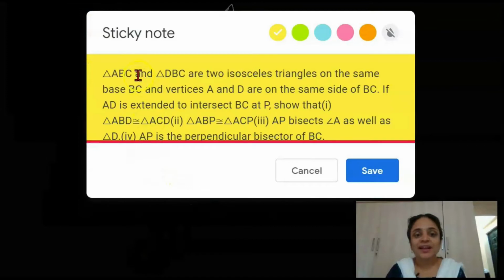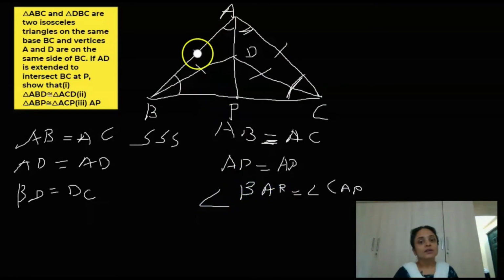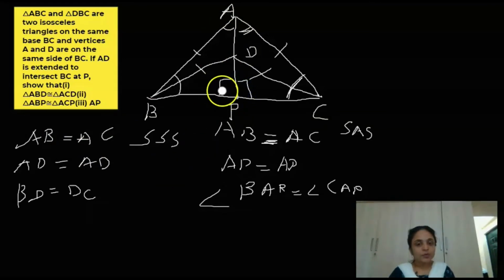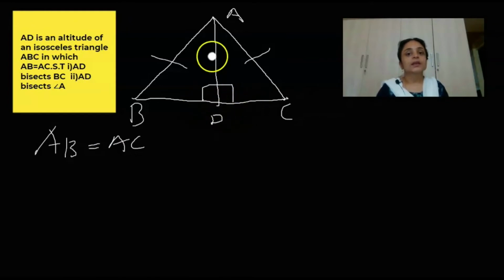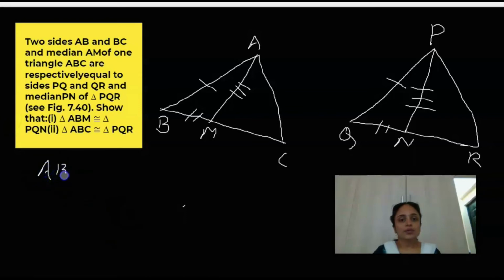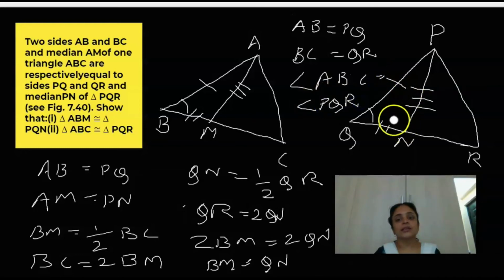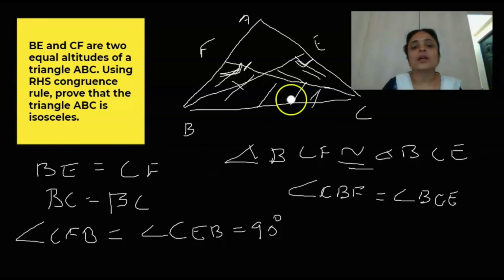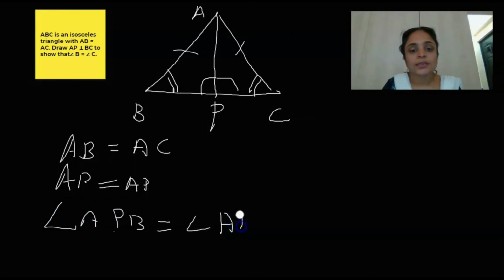NCERT Class 9 Chapter 7 Triangles Exercise 7.3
△ABC and △DBC are two isosceles triangles on the same base BC and vertices A and D are on the same side of BC. If AD is extended to intersect BC at P, show that(i) △ABD≅△ACD(ii) △ABP≅△ACP(iii) AP bisects ∠A as well as △D.(iv) AP is the perpendicular bisector of BC.
AD is an altitude of an isosceles triangle ABC in which AB=AC.S.T i)AD bisects BC  ii)AD bisects ∠A
Two sides AB and BC and median AMof one triangle ABC are respectivelyequal to sides PQ and QR and medianPN of ∆ PQR (see Fig. 7.40). Show that:(i) ∆ ABM ≅ ∆ PQN(ii) ∆ ABC ≅ ∆ PQR
BE and CF are two equal altitudes of a triangle ABC. Using RHS congruence rule, prove that the triangle ABC is isosceles.
ABC is an isosceles triangle with AB = AC. Draw AP ⊥ BC to show that∠ B = ∠ C.